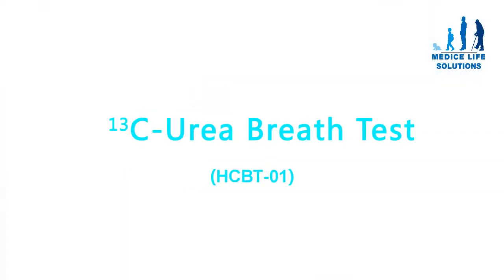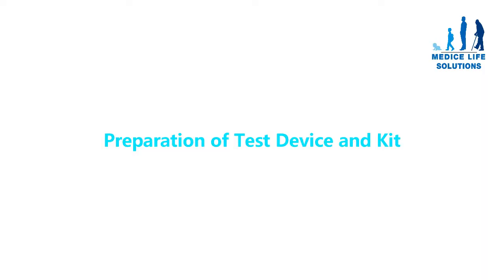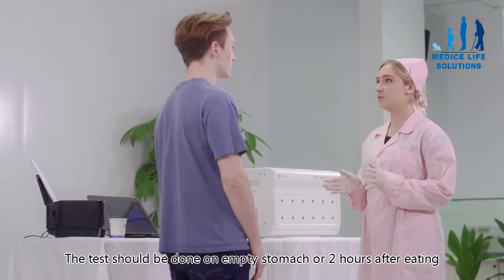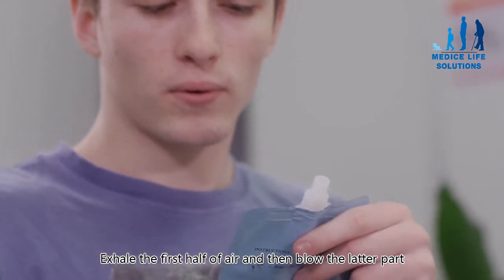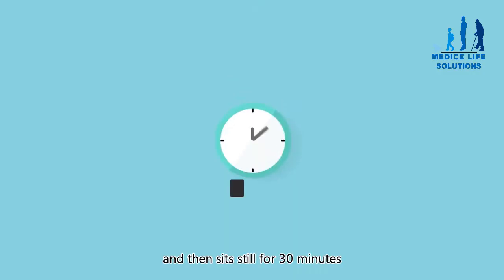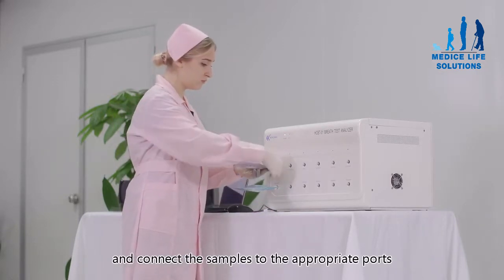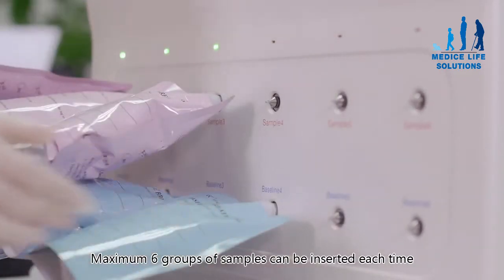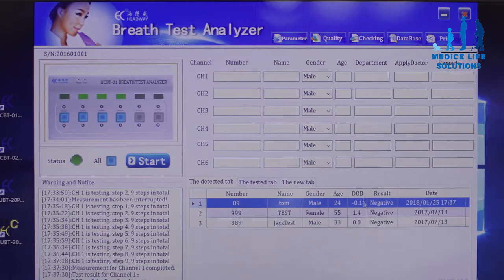Urea Breath Test HCBT-01-13c for H.Pylori Detection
Headway Urea Breath Test is a simple and quick test to accurately diagnose H. pylori infections in doctor’s office. It detects the presence of H. Pylori bacteria based on analysis of the patient’s breath. The Test is non-invasive and comfortable; results are available in 15-20 minutes.
By utilizing the slight difference between the absorption peak positions  of ¹³CO₂ and ¹²CO₂, the Analyzer measures the concentrations of ¹³CO₂  and ¹²CO₂ respectively then calculates the variation DOB(‰) of the  abundance of ¹³C isotopes over the natural abundance of ¹³C to determine  whether the patient has been infected with H pylori.